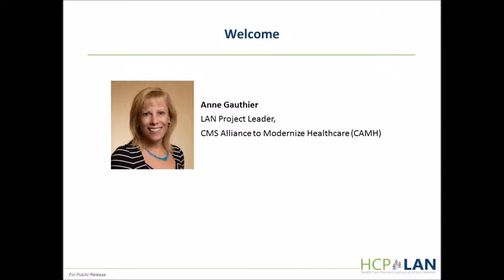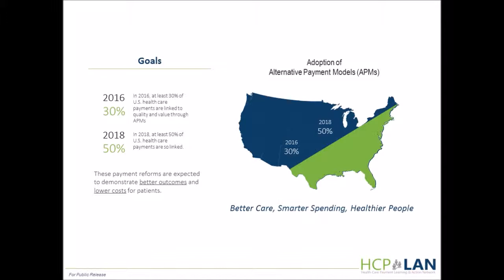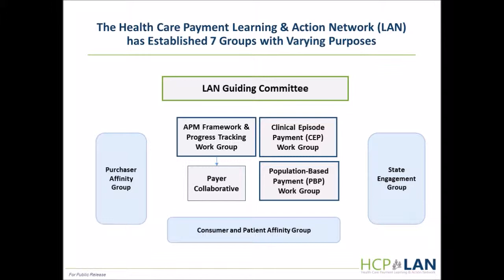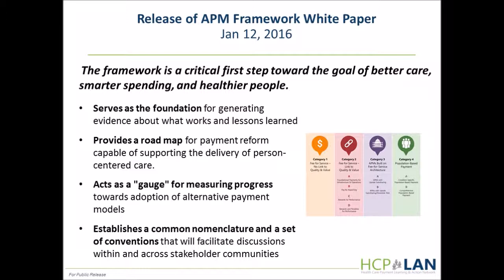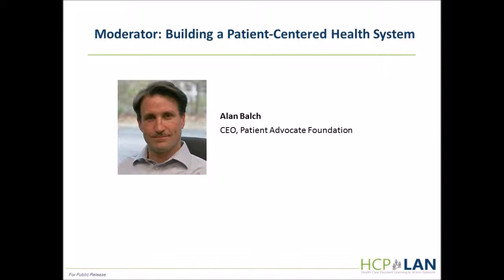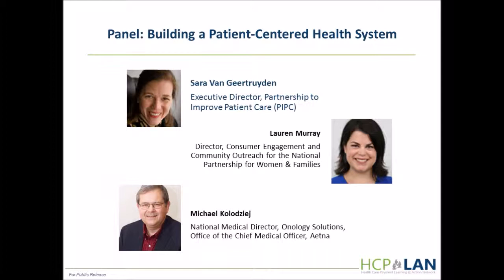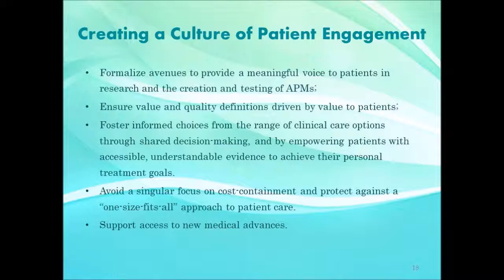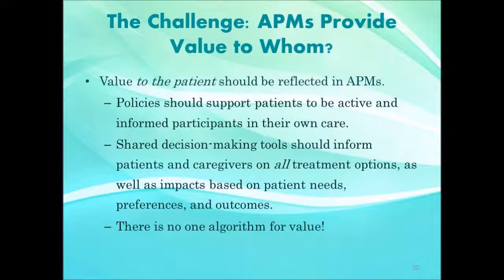LAN Learnings January 2016: Building a Patient-Centered Health System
Presenters from the Partnership to Improve Patient Care (PIPC), National Partnership for Women and Families, and Aetna provide their perspectives on the definition and importance of patient engagement, and ways to centralize patient perspectives within shared decision making processes and tools that can be used by both providers and payers. The panel also discusses the unique economic burdens and disparities in cancer patient care, and why it is especially important to engage this particular patient population in the quality management of their care. The panel addresses questions and comments on topics such as mobile device use for obtaining patient feedback, self-management approaches to patient health and engagement, and patient involvement in constructing quality measurements and data. LAN members are encouraged to submit comments and questions to address in the upcoming white paper drafts. Watch for follow-up questions and answers from this webinar on the LAN website, and view the presentation slides from the webinar.